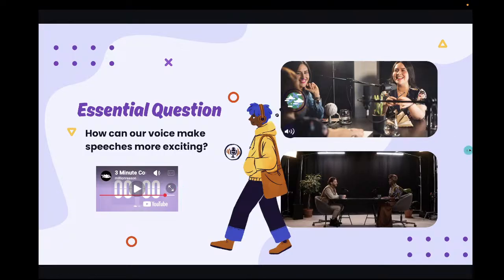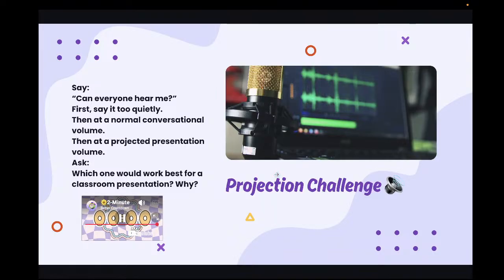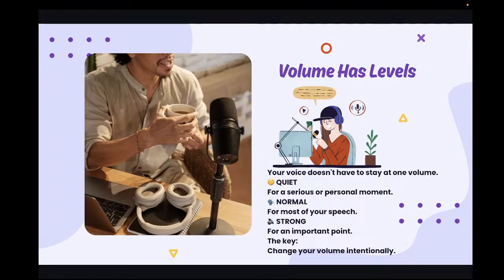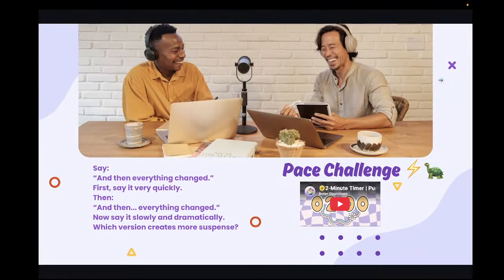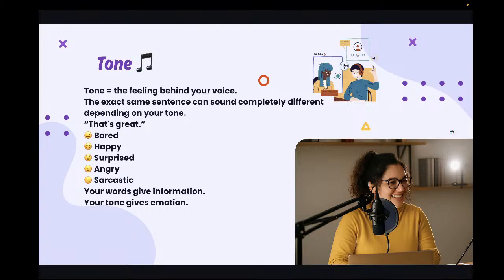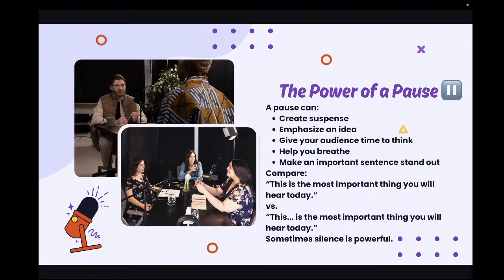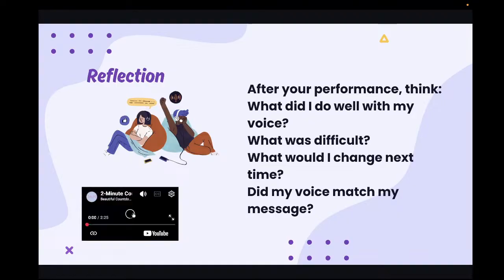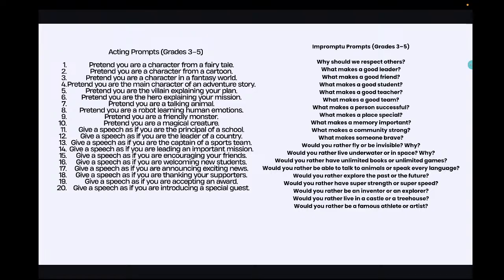[Public Speaking] - [17th August 2026] - [Voice Expression Week 11]